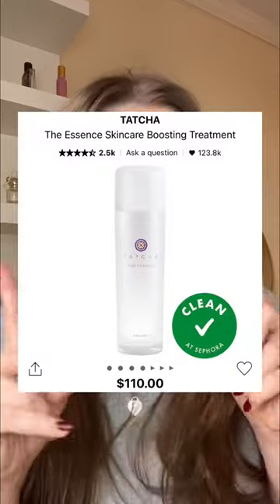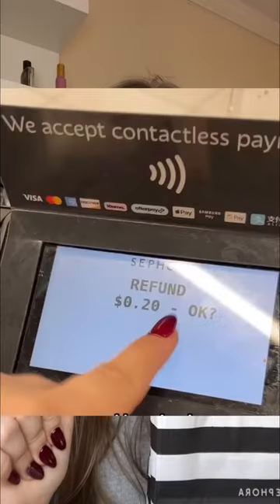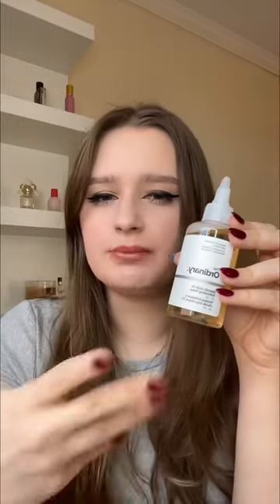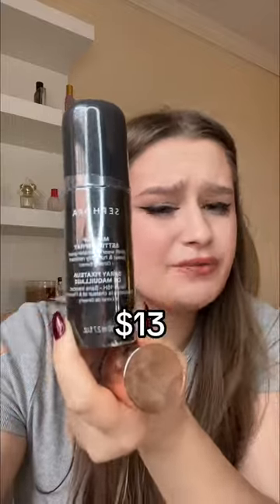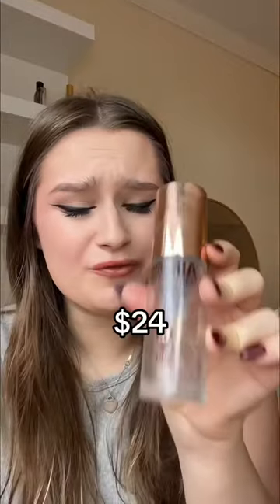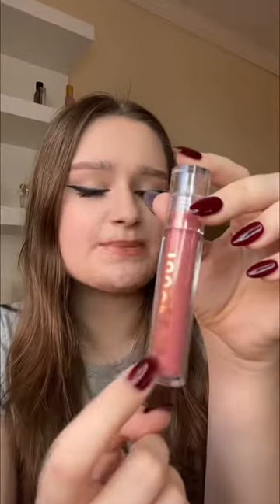$100 SEPHORA HAUL 🛍️💅🏻🌸